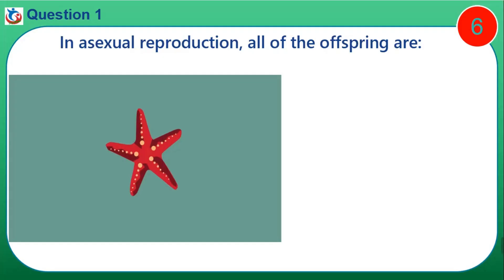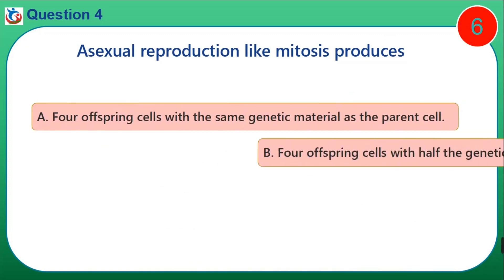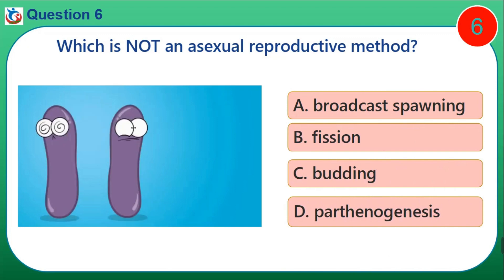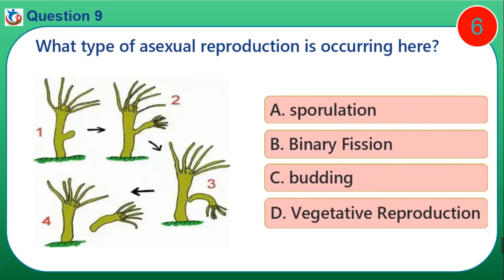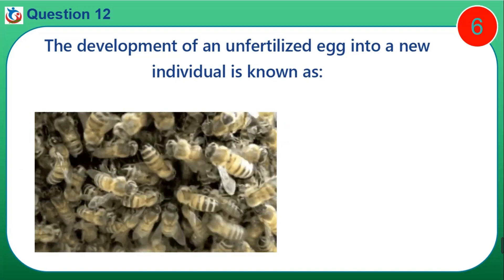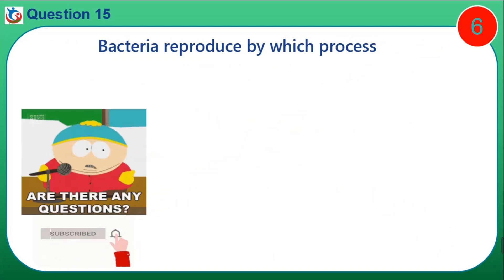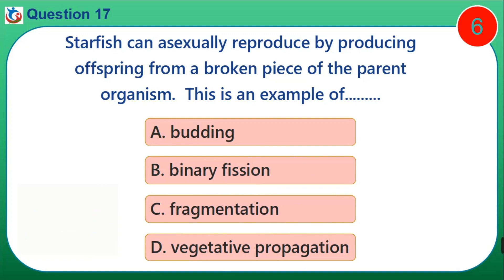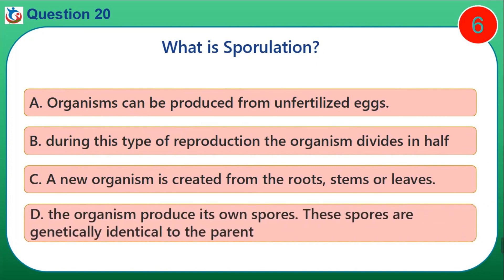Biology Quiz | Top 20 Questions on Asexual Reproduction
This video is directed towards checking students understanding of Asexual Reproduction. Asexual reproduction is a type of reproduction that does not involve the fusion of gametes or change in the number of chromosomes.